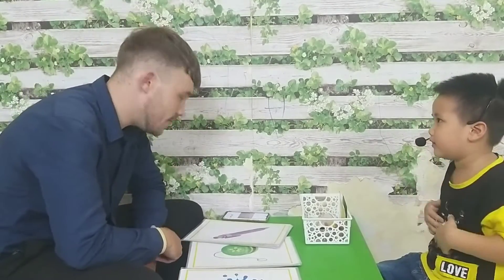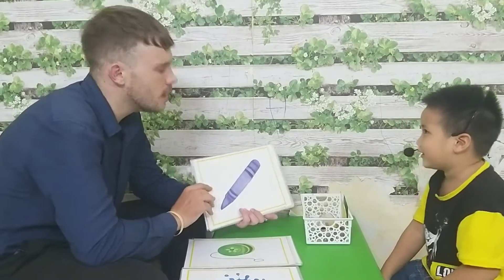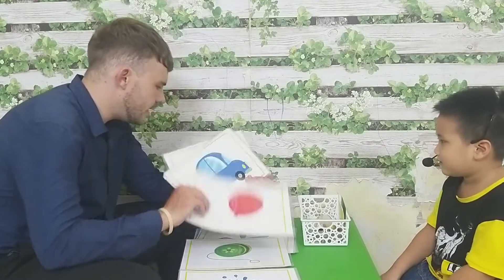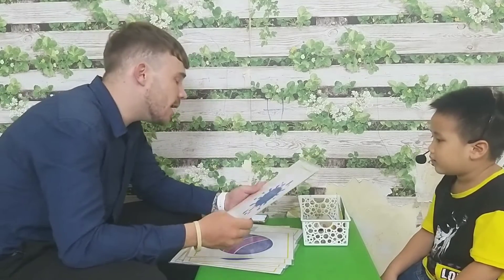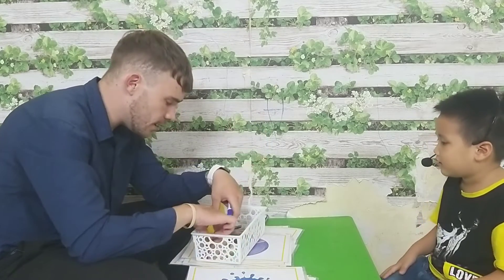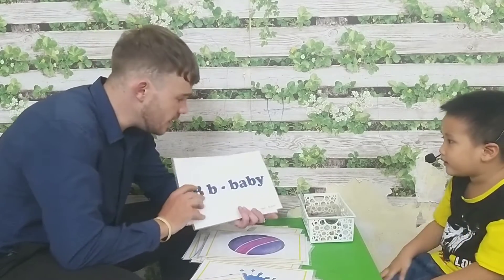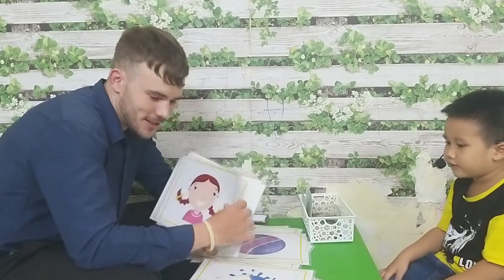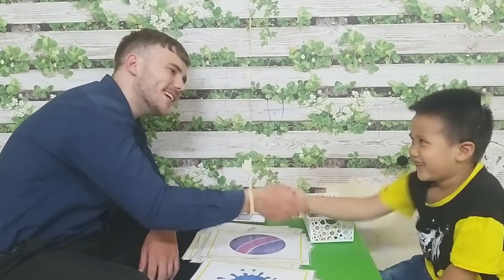SG17 TAM 20072022